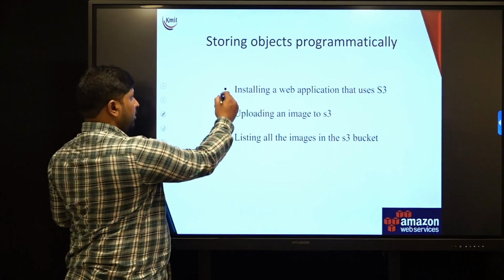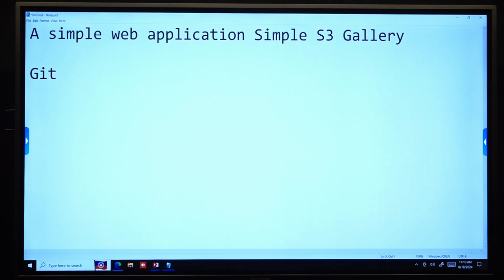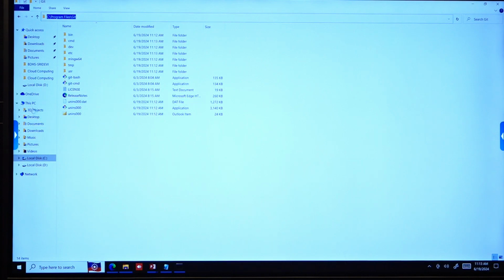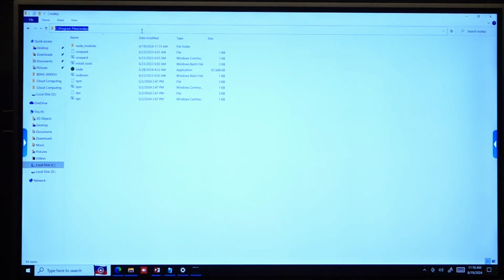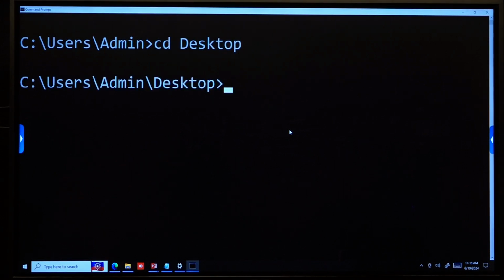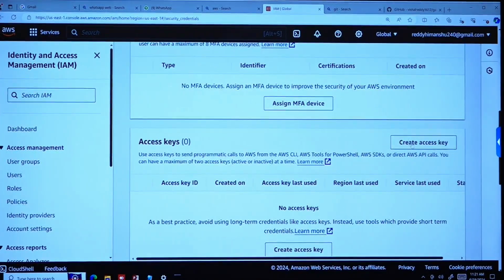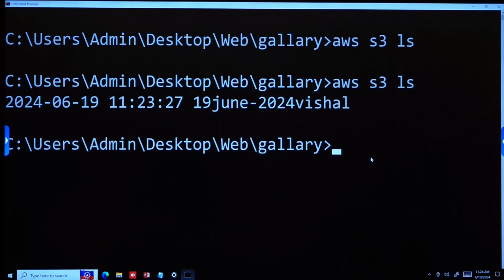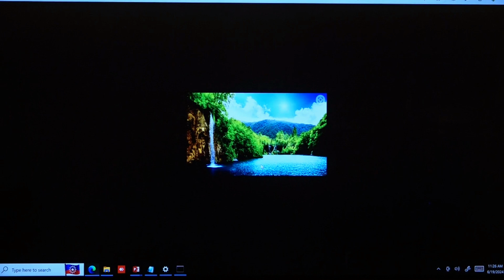UNIT - 4_Storing Objects Programmatically